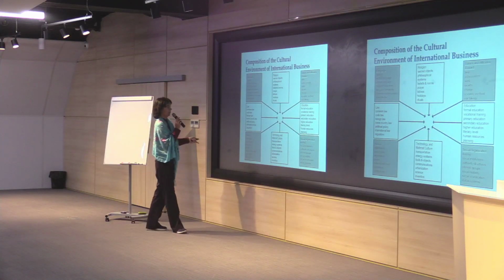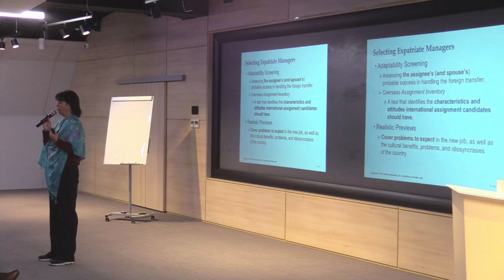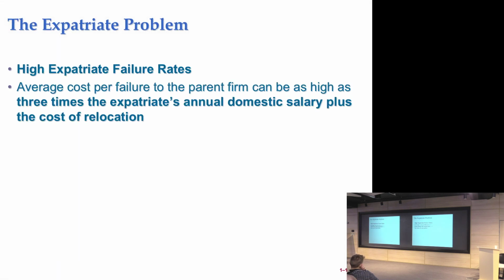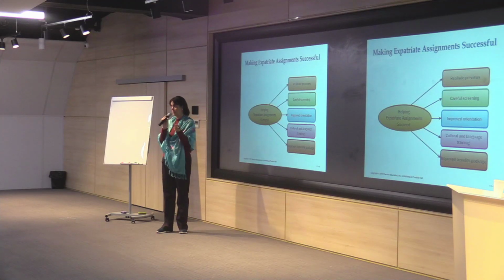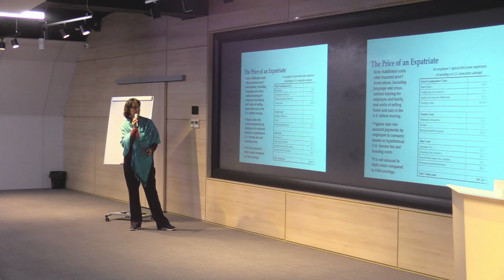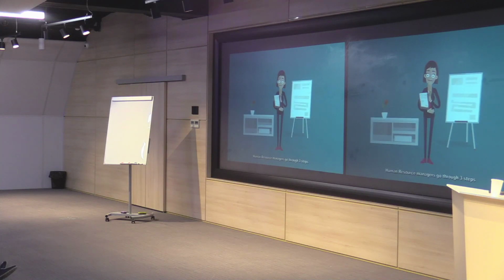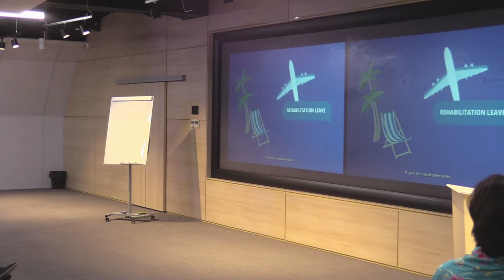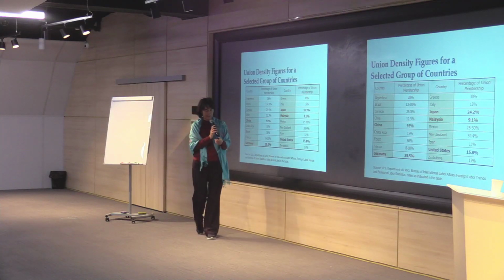Human Resource Management in the Global Context. Lecture 9 | SAS UTMN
SAS Open Course “International Business”, Gordana Pesakovic
Lecture 9, Human Resource Management in the Global Context

Gordana Pesakovic has rich global teaching and research experience. She has been teaching in the USA for 20+ years and was awarded twice the Best Professor Award. In addition to teaching in the USA, she has been Visiting Professor in China, Taiwan, Thailand, Serbia, Argentina, Chile, Kyrgyzstan, Mexico, France and Czech Republic.